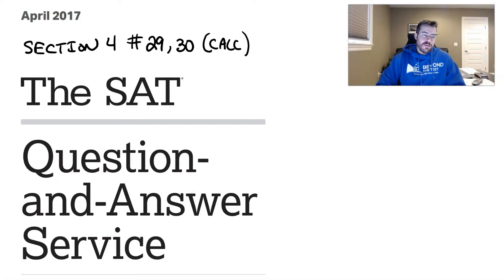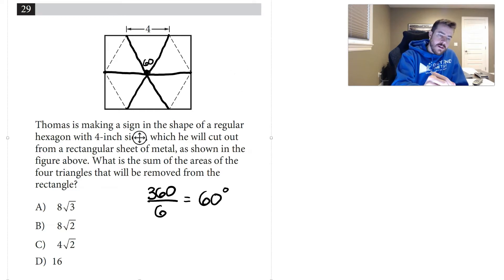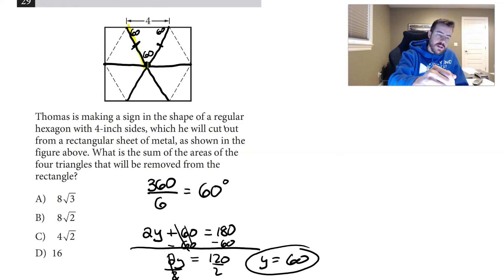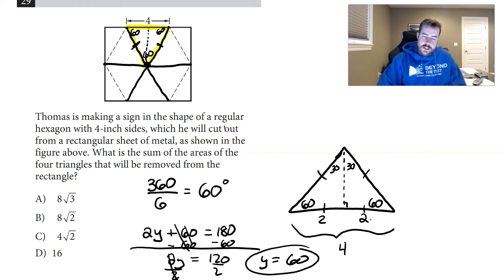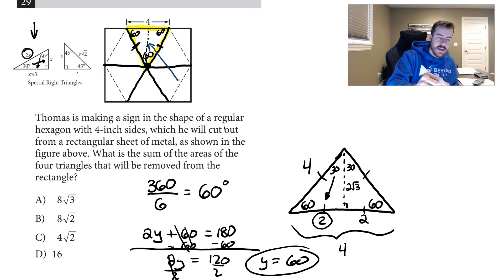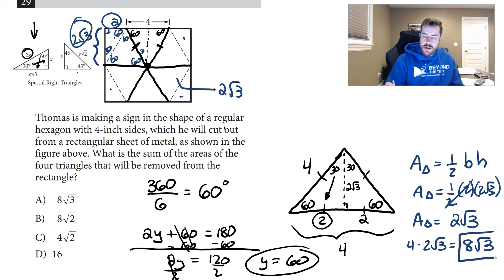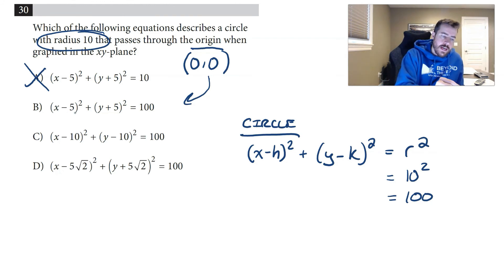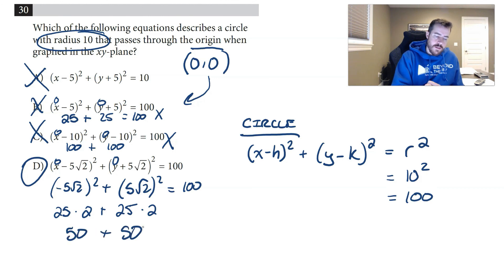SAT April 2017 Section 4 Questions 29 30